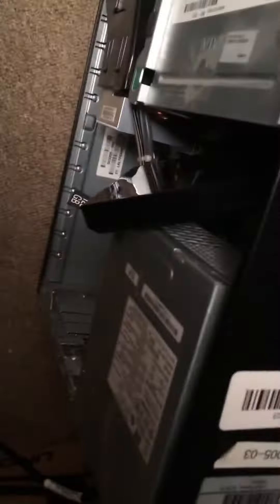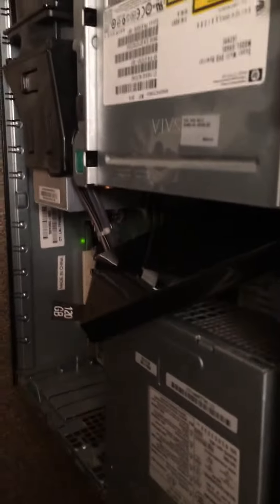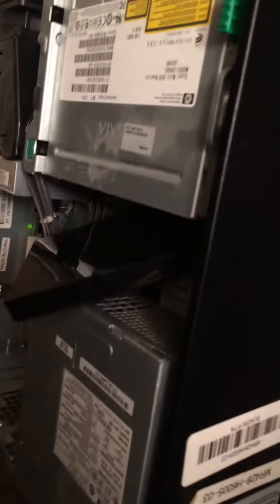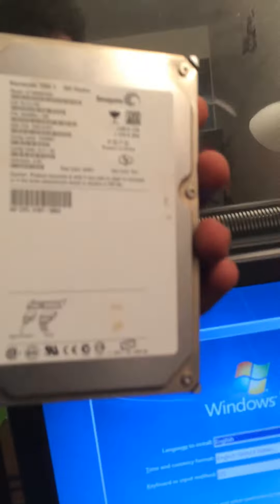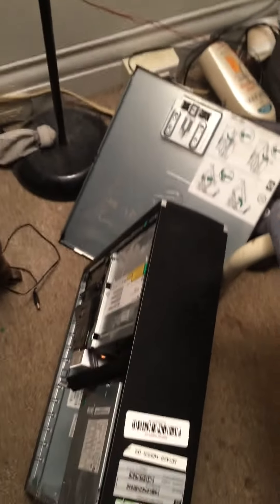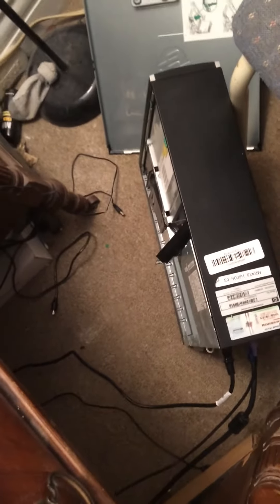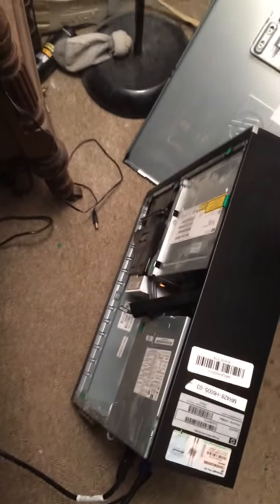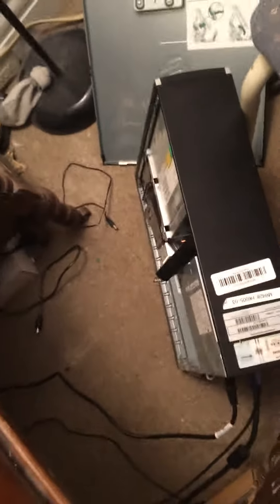How to install Windows on a chrome book